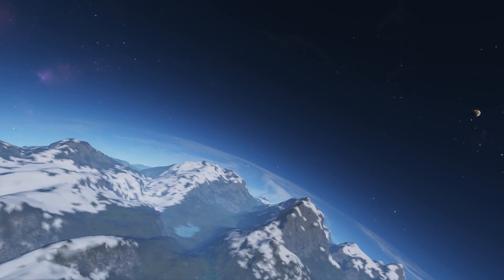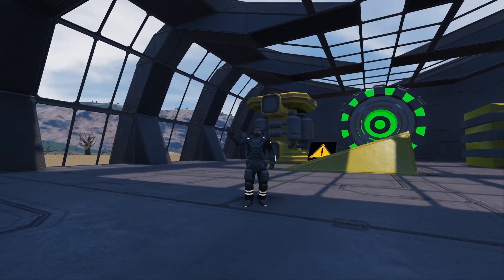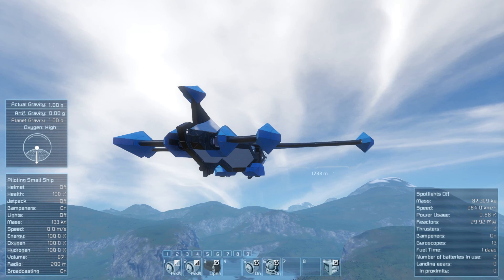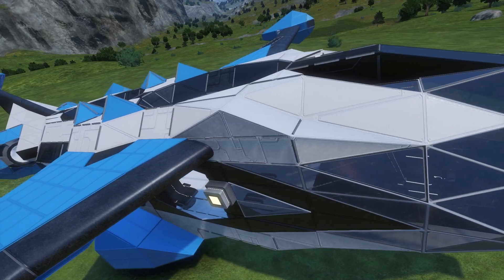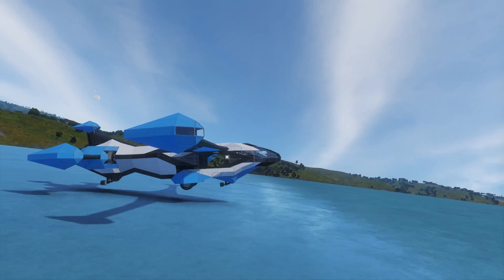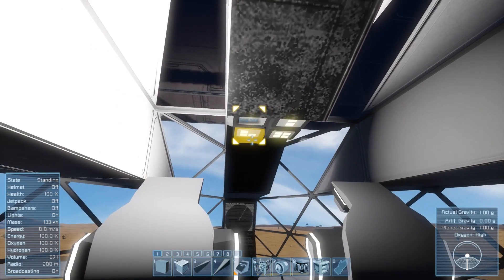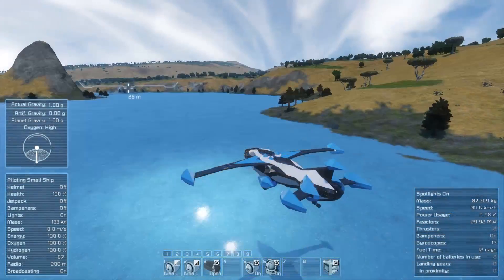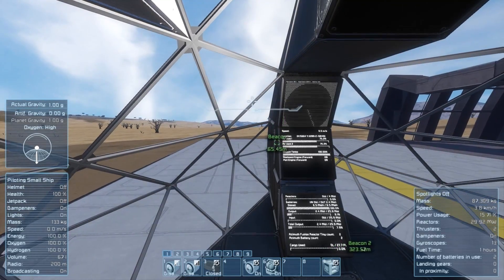Space Engineers - Synergy Shipyard: Albatross Twinjet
The Albatross Twinjet is a modded fixed wing aircraft that can fly with agility, efficiency and speed using only a pair of atmospheric engines thanks to Digi's aerodynamic wings and improved thrusters. This plane is a showcase of some of the features I believe should be in the vanilla Space Engineers game.

The Synergy Shipyard is where I take community ideas as well as my own concepts to create cool, useful or unique creations!